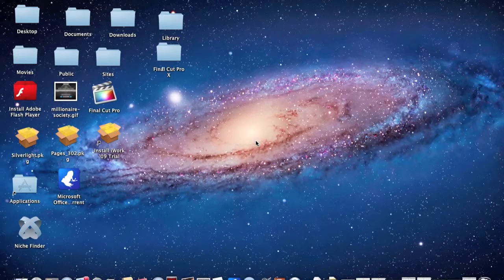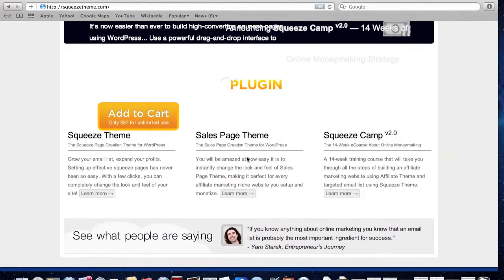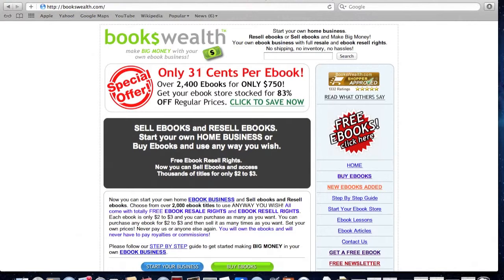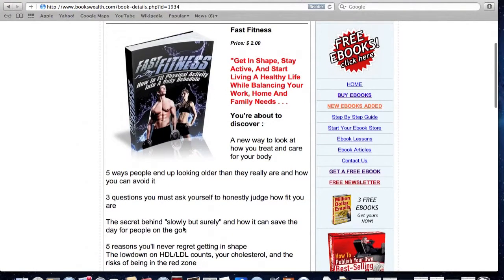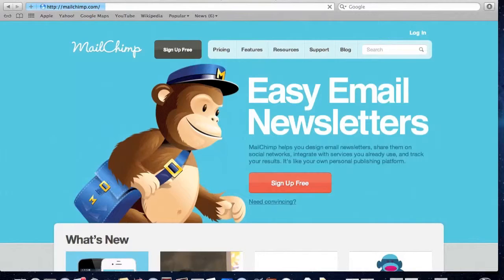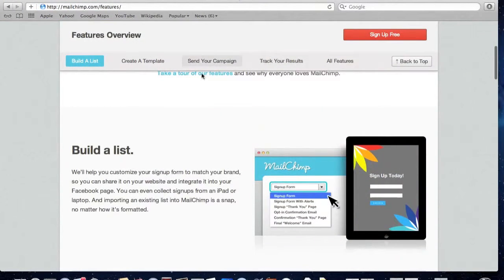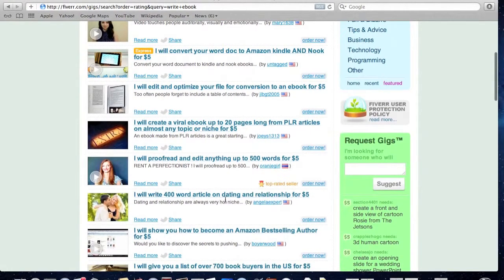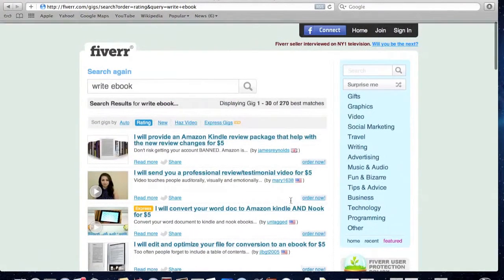Part 3 - KungFu Clickbank Affiliate Program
Part 3 - Clickbank